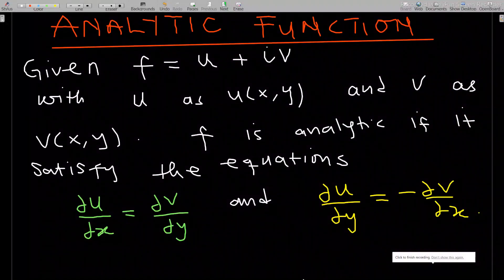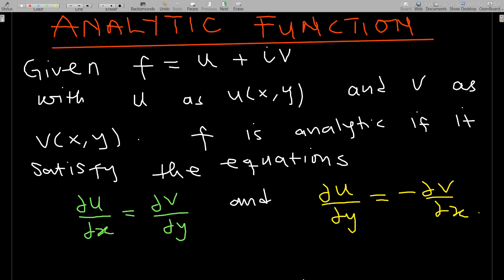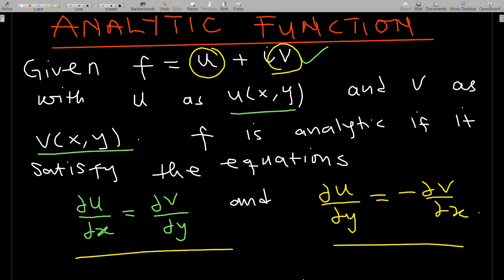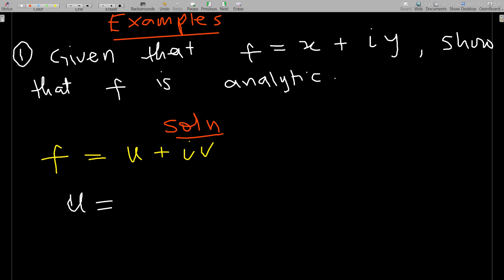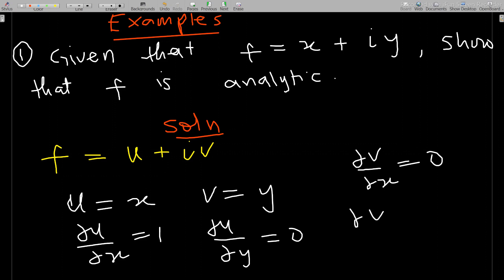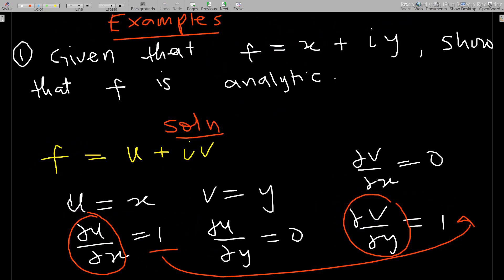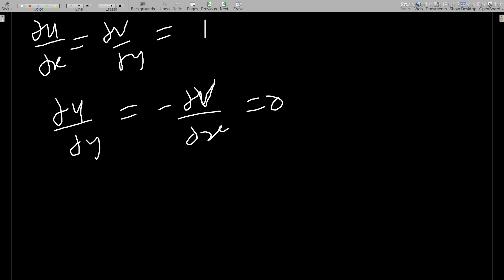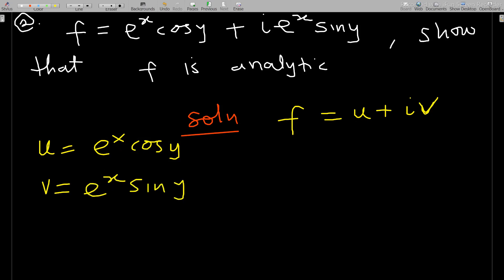Analytic functions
This video takes you through Analytic functions By Mexams